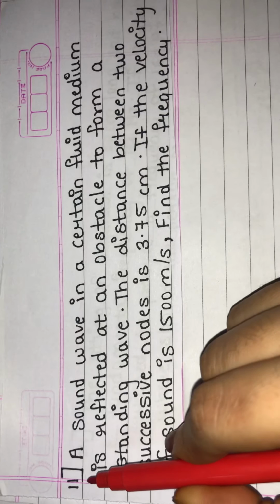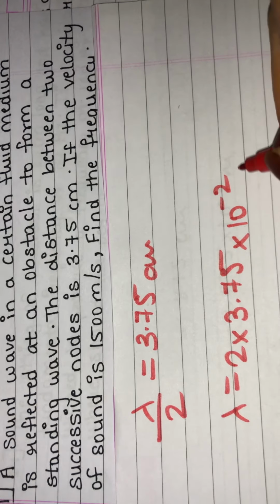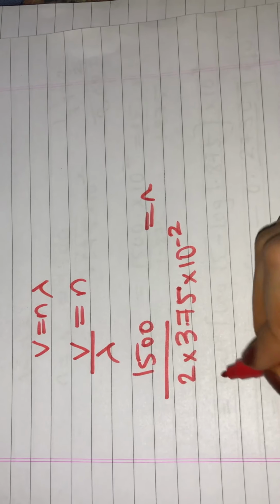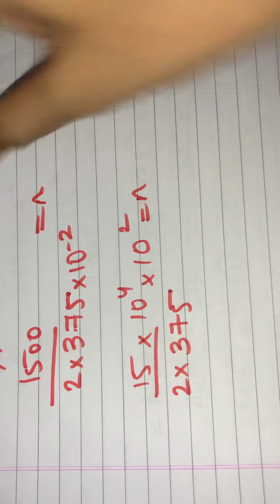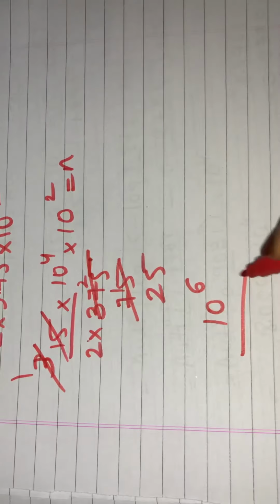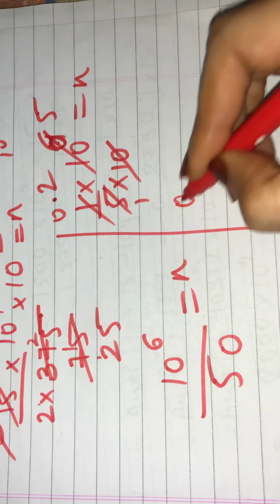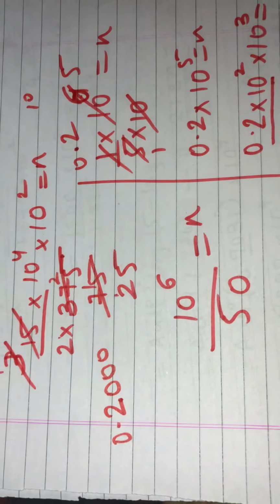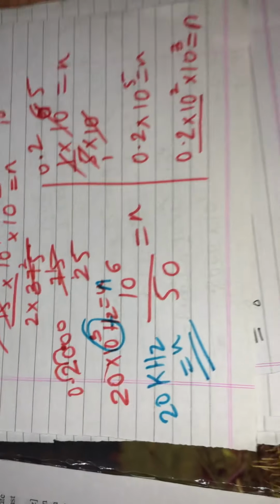Superposition of waves: unsolved numerical 11